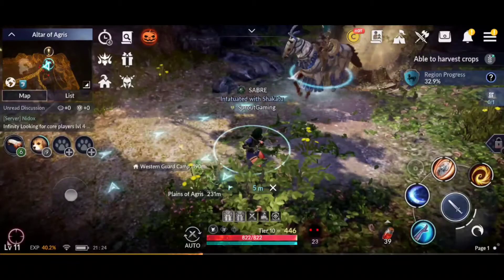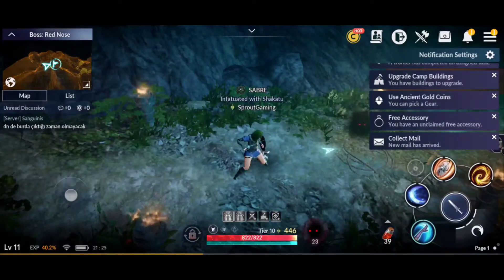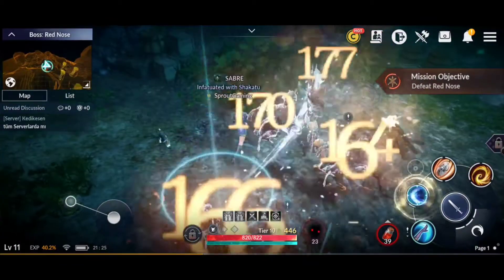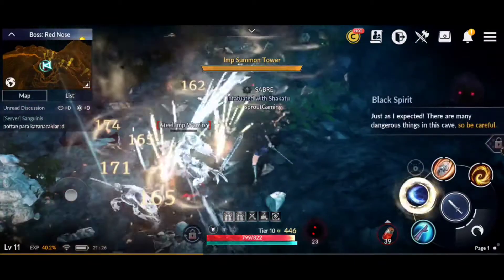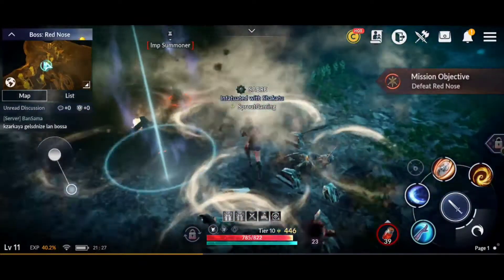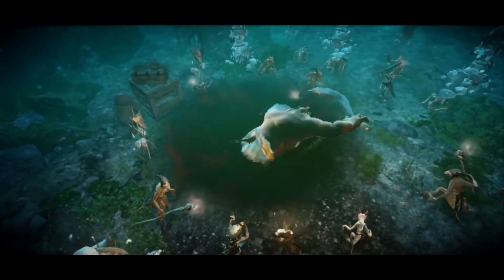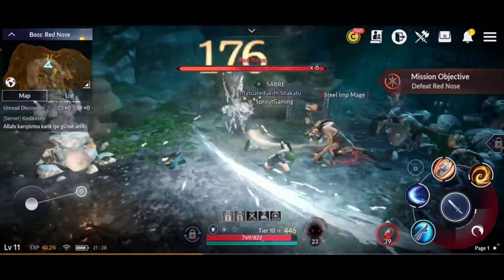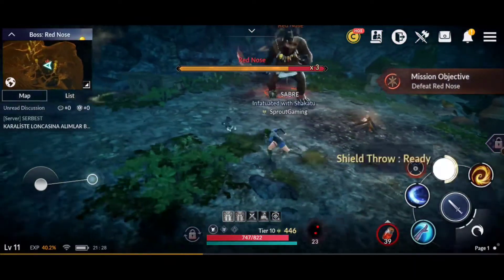Killing Red Nose - Black Desert Mobile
Red Nose is the first official boss you come across and I decided to show you me killing him on my over powered Valkerie alt. Enjoy!

Welcome to my Black Desert Mobile videos, I do tutorials, explanations and gameplay, so if you have any queries do ask in the comments!